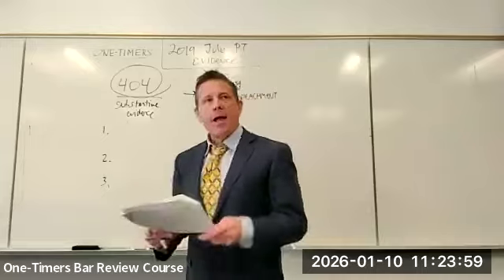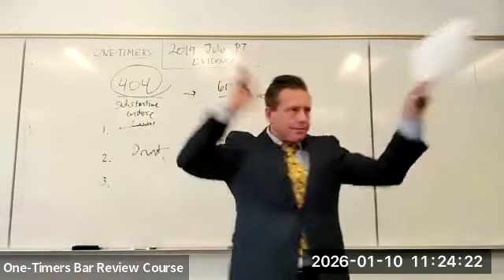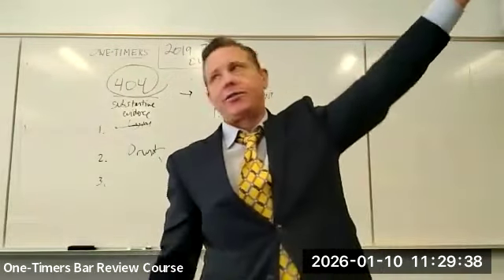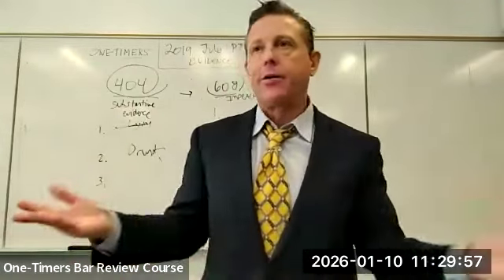2019 July Bar Exam Performance Test: State v. Martin | Evidence – Full Review - One-Timers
One-Timers Bar Review breaks down State v. Martin Performance Test from the July 2019 Bar Exam (Evidence) step-by-step.

Learn how to spot issues, organize your answers, and apply rules the way bar graders expect — so you can master not only this PT but also similar Essay Questions, PTs, and MBEs.

Whether you’re a first-time taker or retaking the bar, this video simplifies complex topics and shows you the proven One-Timers method for writing high-scoring answers.